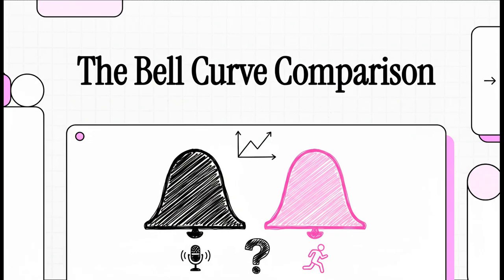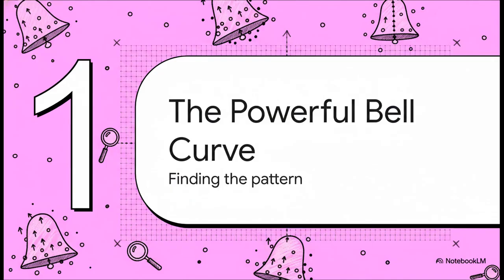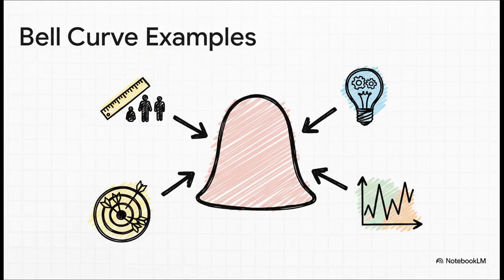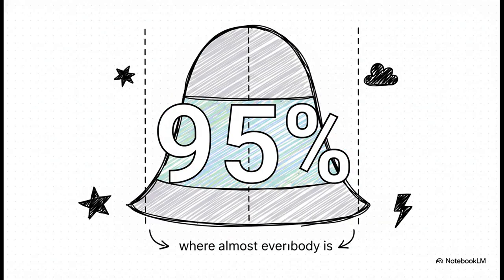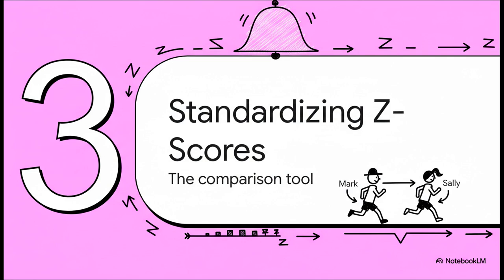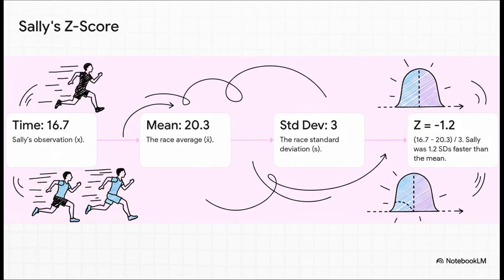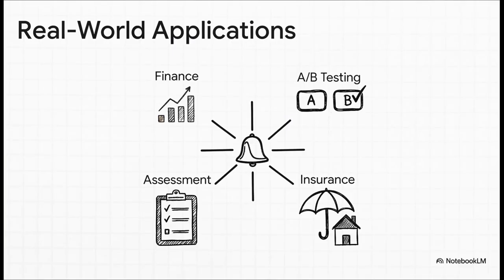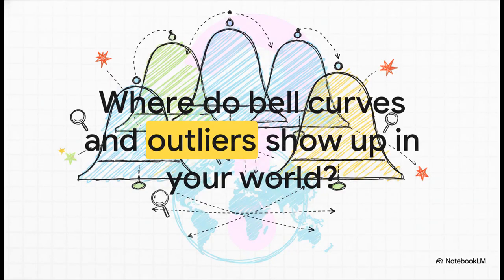Bell Curve Exam Tips: Fast Understanding for Students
Need to master the Bell Curve for exams or homework? This video cuts through the confusion with step-by-step visuals so you can apply it correctly in 3 minutes. Focused on real student needs, we simplify statistics concepts without jargon. Based on researched explanations, this video is designed for high school and college students tackling psychometrics, standardized testing, or social science topics. Perfect for last-minute study prep or homework clarity.